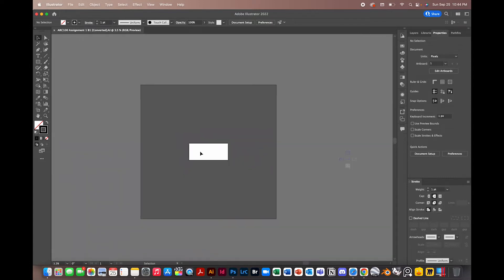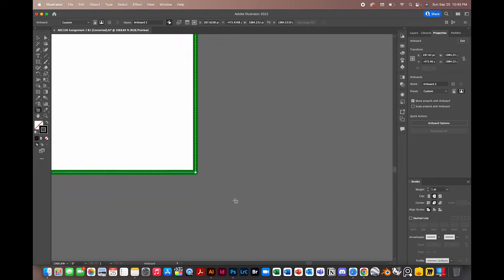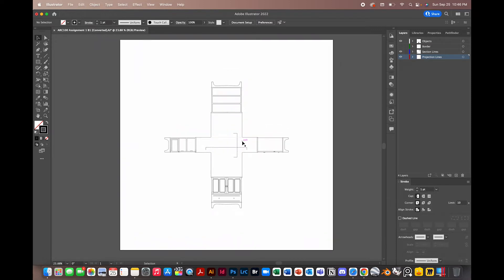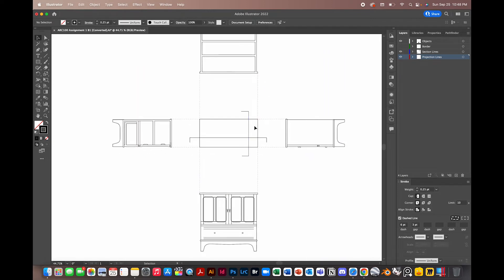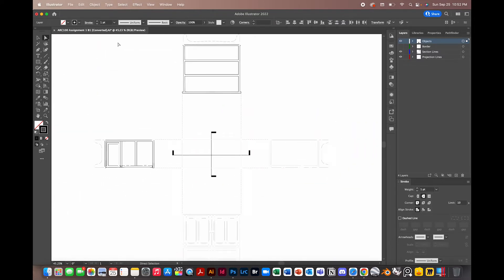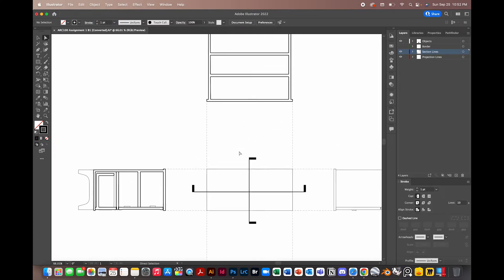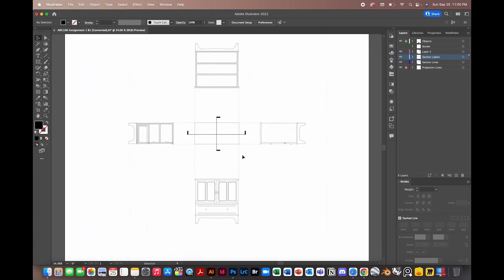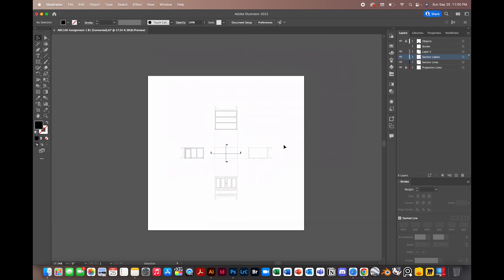Finishing Drawings in Illustrator │Illustrator Basics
In this tutorial for ARC100, Adrian continues off from last video on how to use Illustrator to touch up plans, sections, and elevations from the Rhino to Illustrator workflow. He will show how to poche, fill, use Live Paint, format your drawing assignment and export to pdf or png.

Follow Us to stay up to date with NEW Events & Live Workshops!